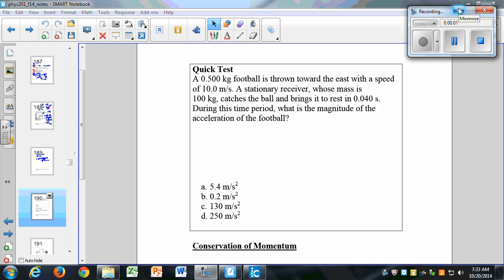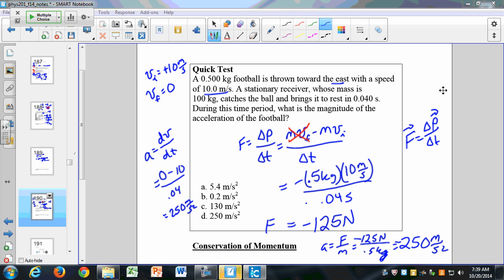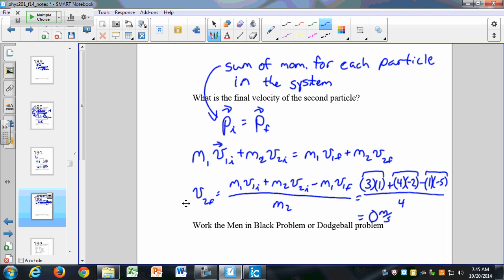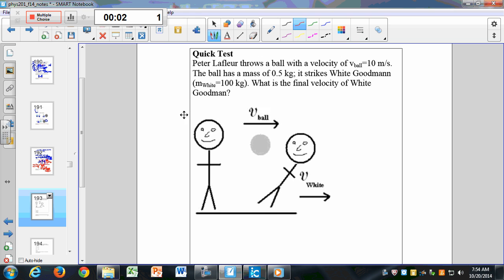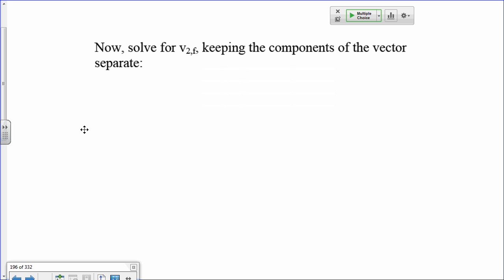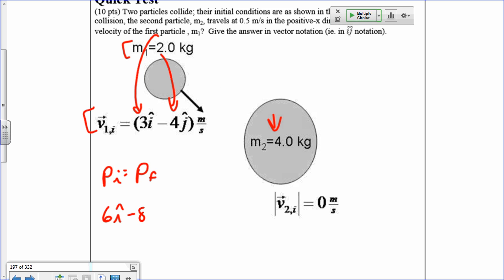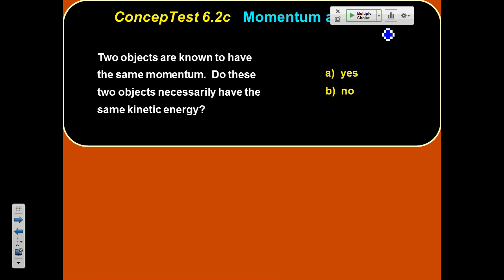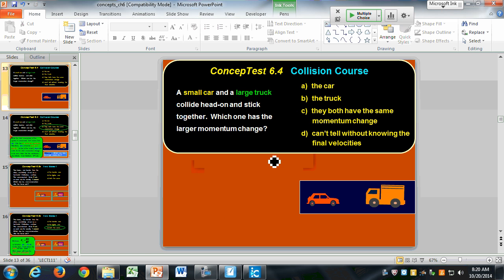phys201 screencast 20october2014